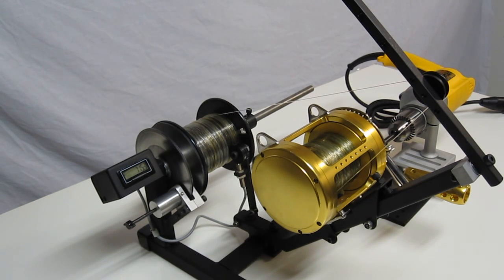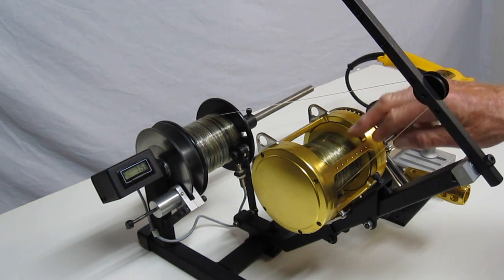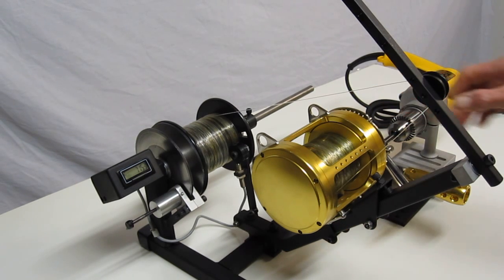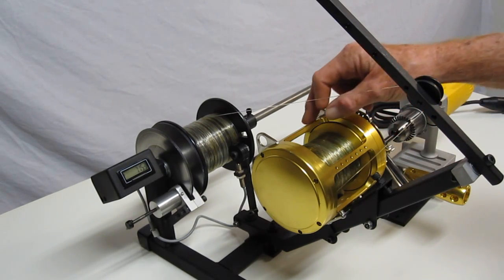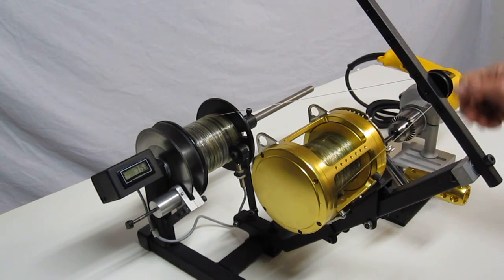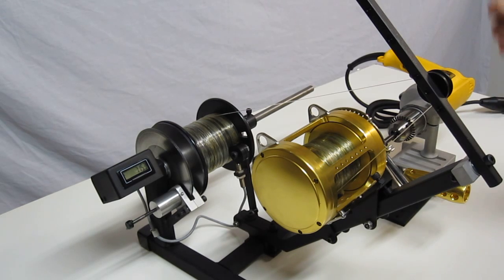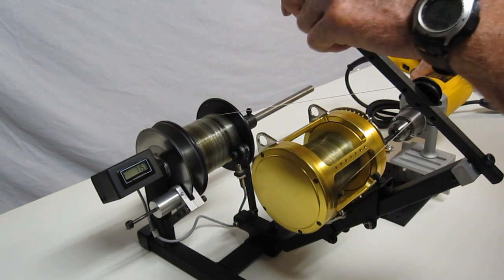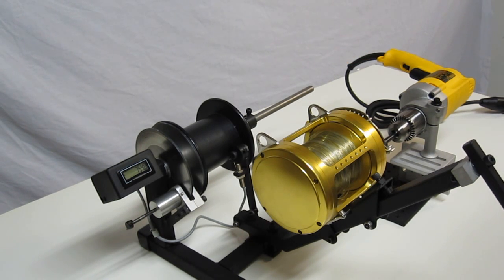line spooler motorized with disk brake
Southchathamtackle.com new motorized line winder. Easily load your conventional fishing reel with line . This spooler will allow you to install with great amounts of drag, up to 40lbs +.